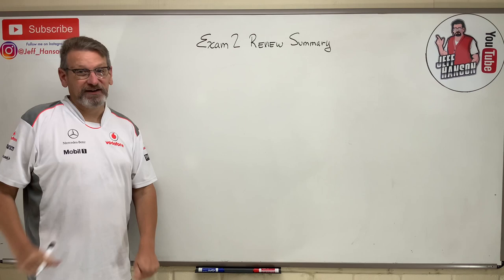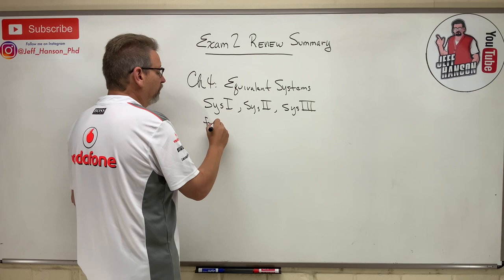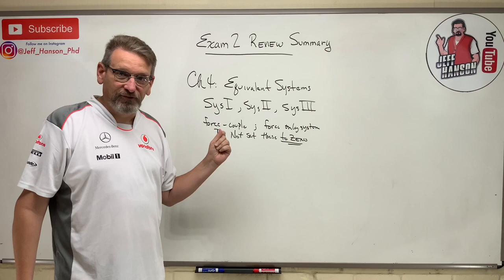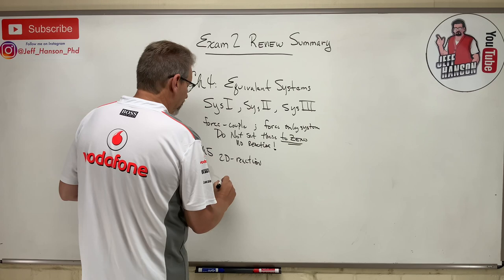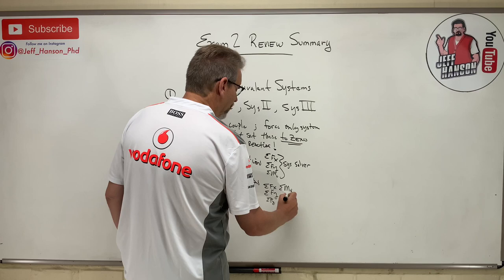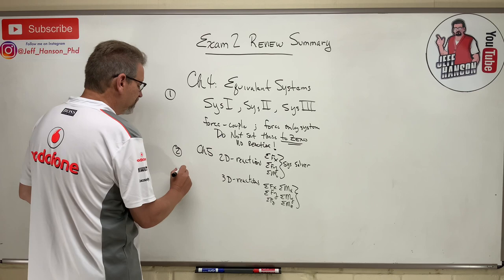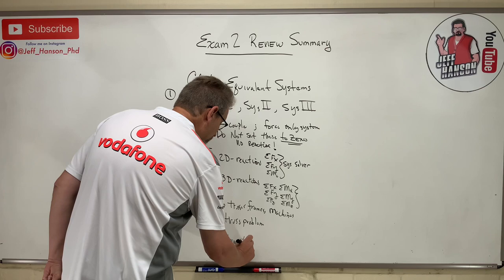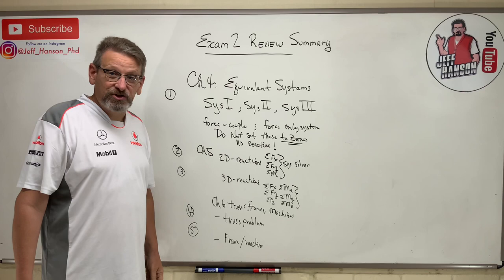Statics: Exam 2 Review Summary